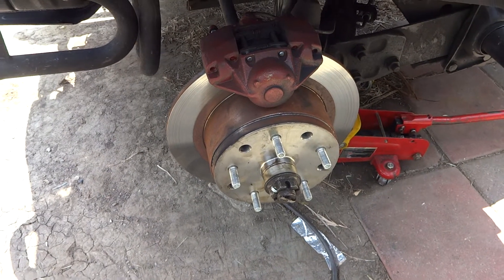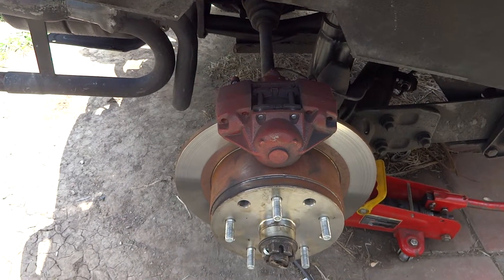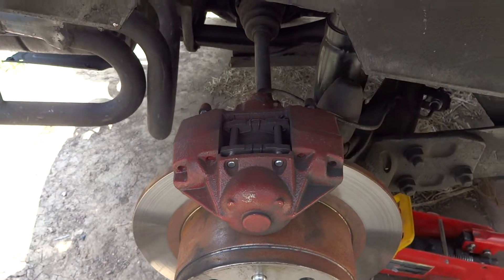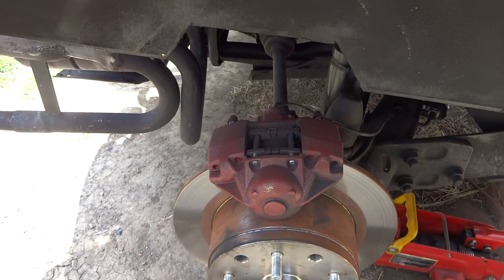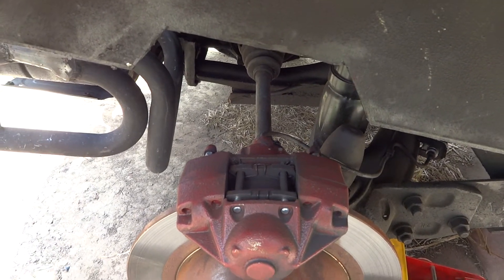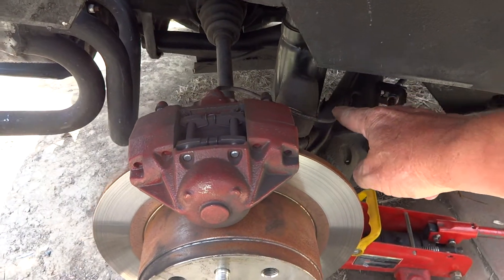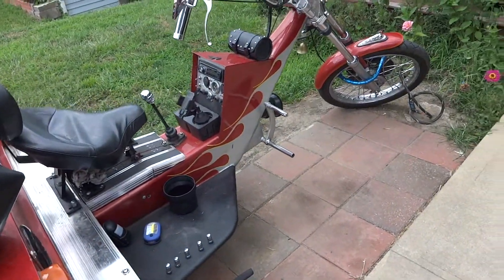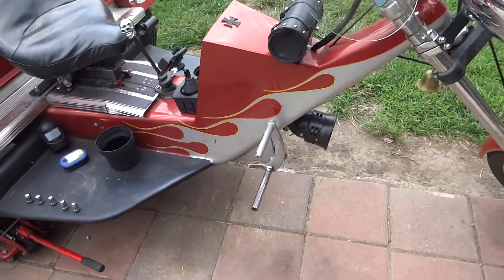Cheap "Karmann Ghia" Style disc brake (Empi) on the rear of my VW trike.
This is how I mounted my brakes and they work great. I caught a lot of flack for not mounting them on the rear but who knows why. These work fine.